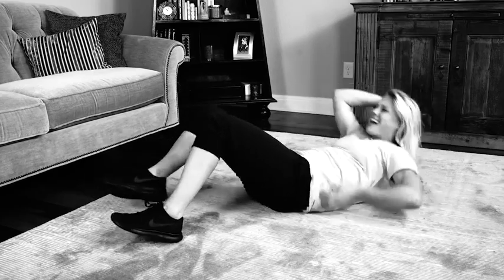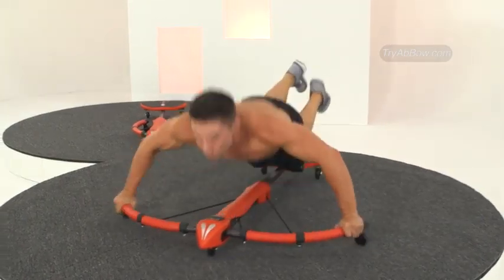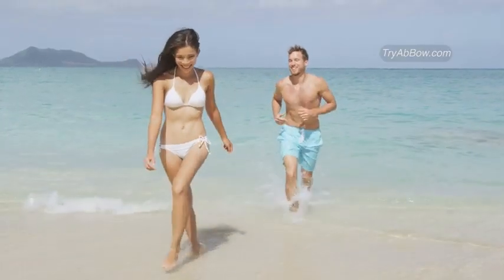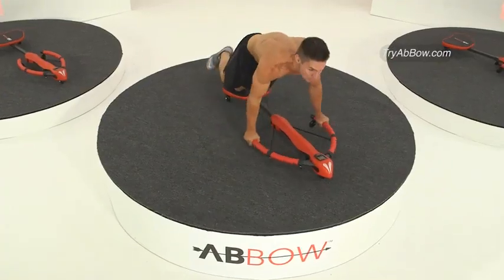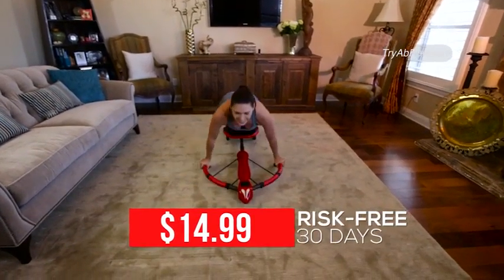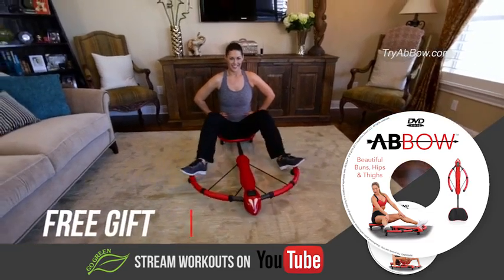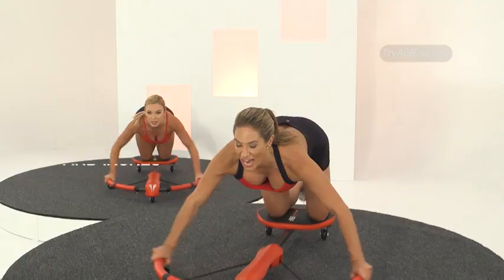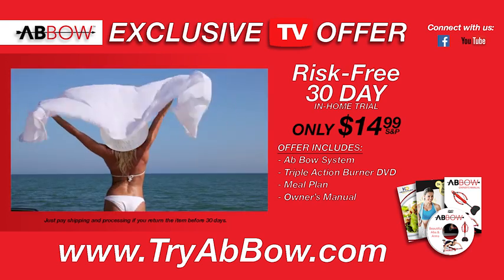Ab Bow The Official Commercial!